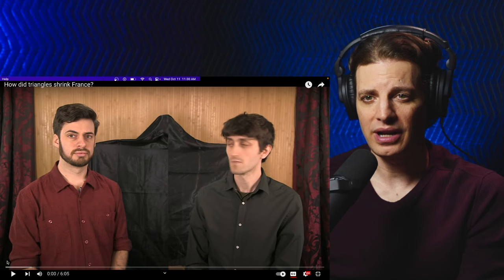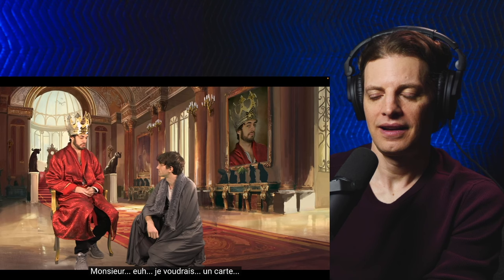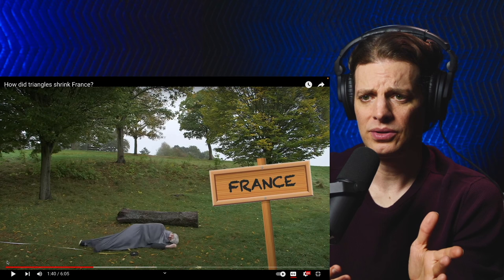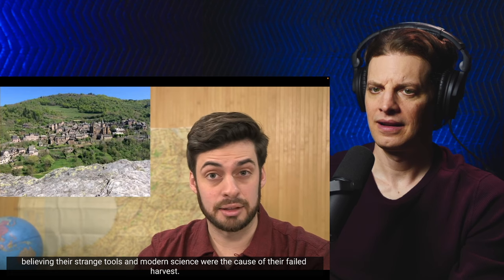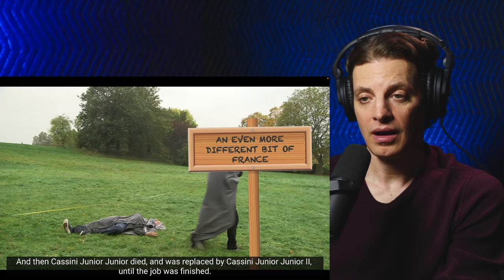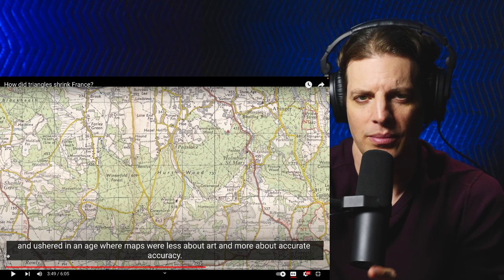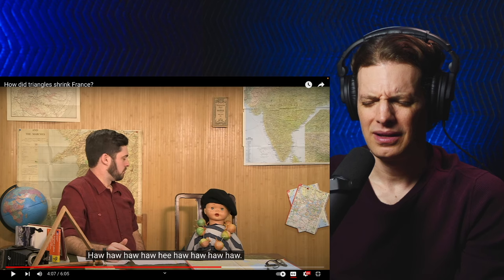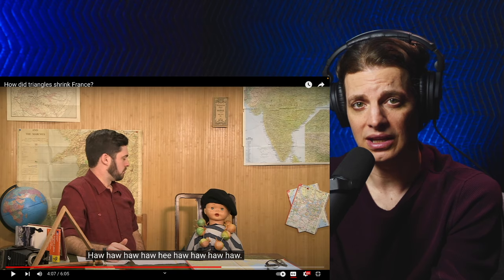American Reacts to How Triangles Shrank France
We embark on an exploration of the ingenious Cassini map, which played a crucial role in understanding and defining the landscape of France, through the brilliance of Map Men. A masterpiece of 18th-century cartography, discover how the art of surveying, geometry, and trigonometry, represented by triangles, transformed our understanding of the European landscape.

Whether you're a history buff, a geography enthusiast, or simply curious about how maps have shaped our world, this video is a must-watch. Join us on a journey through time and space as we marvel at how triangles shrank France on the Cassini map.